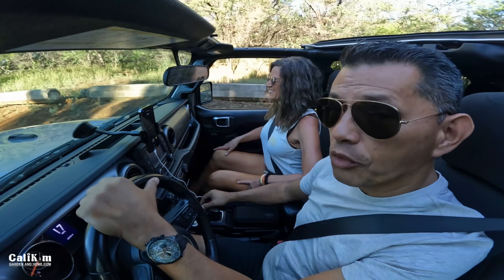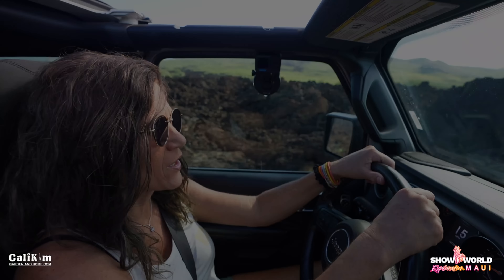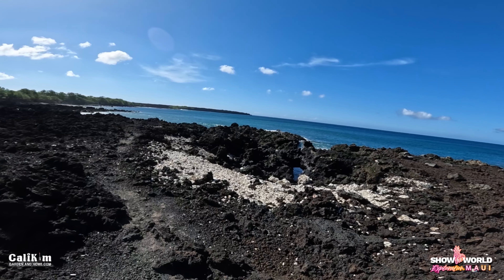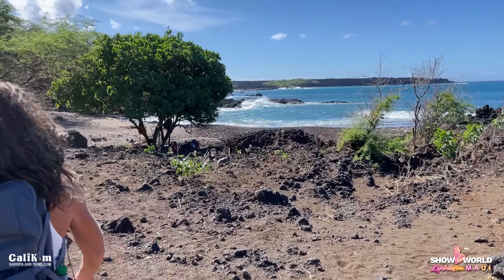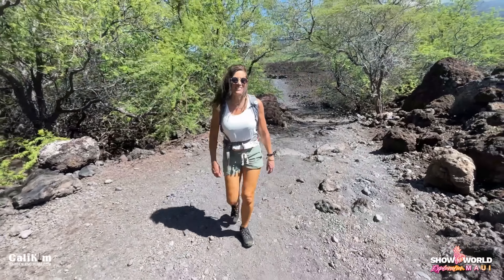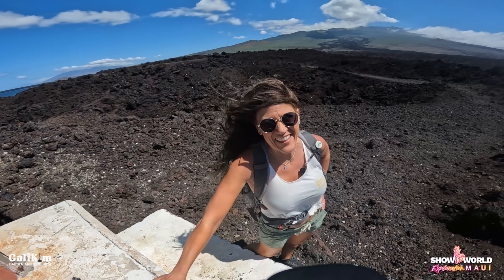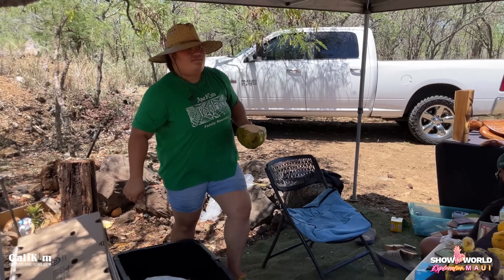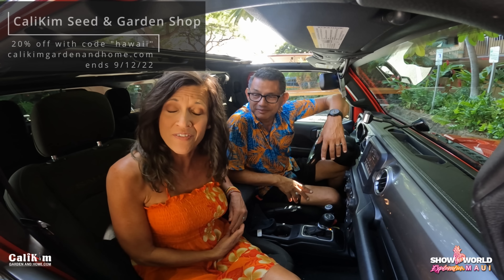Lava Fields, Blowholes and a Surprise at the End / Show the World: Exploration Maui #2🏝🍍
Bringing you along with us on “Show the World: Exploration Maui” as we explore Maui in between filming “Show the World Your Garden”episodes. Today, we hike through a windy coastal lava field and see some blowholes on the Hoapili Trail on the southern tip of Maui with a refreshing surprise at the end.
Free Lettuce seeds with purchase.  Sale includes 30 CK Seed Collections, Little Shorty 3’ raised bed, CK Smart Pots, signed books.  Ends 9/12/22

CONTAINERS
CaliKim 1, 5, 10 gallon Smart Pots, Little Shorty 3' fabric raised bed

Worm castings, Vitality, Worm tea

GROW LIGHTS
1.  CLAMP LIGHT SET UP
-8.5” clamp light

2.  GROW LIGHT BOX
-8.5” clamp light
-LED bulbs

3. SHOP LIGHT SET UP :
-4 foot Shop light fixture with LED bulbs
-2 foot Shop light fixture with LED bulbs

4. SHELVES
2 foot, 5 shelf adjustable
3 foot, 5 shelf adjustable
4 foor, 6 shelf adjustable